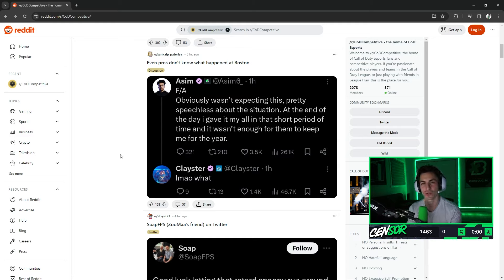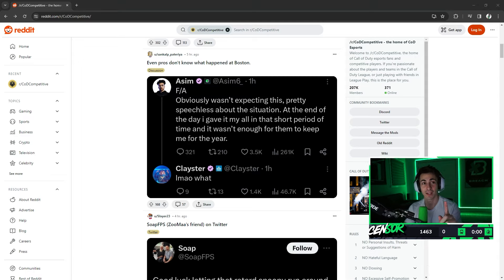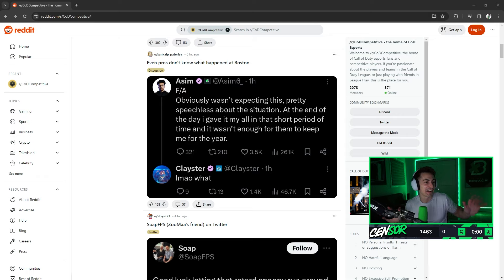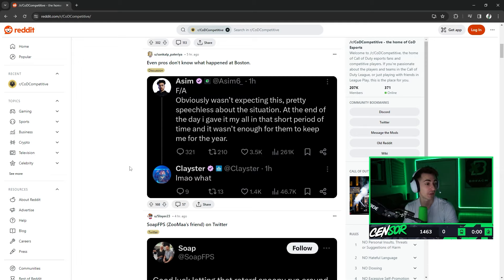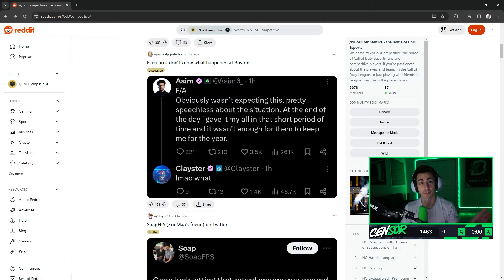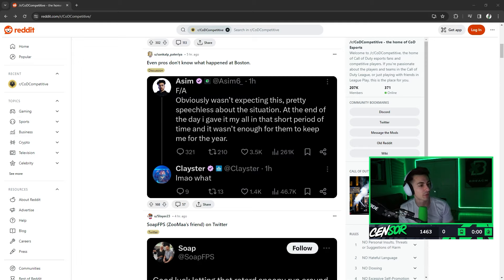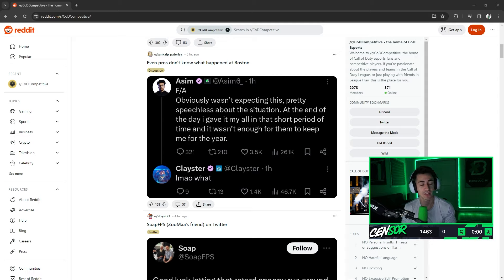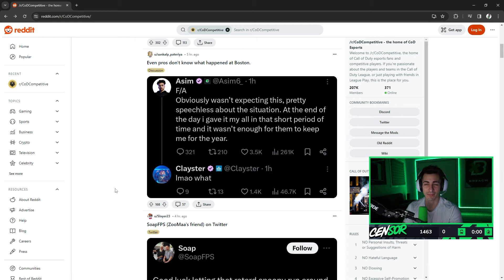Censor on Scump Being Undroppable!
Welcome to CDL Clips!

– Your Ultimate Destination for Call of Duty Leauge Clips! 🎮🔥

 🚀 Get ready for a rollercoaster of entertainment as we bring you the funniest, most epic, and latest moments from the Call of Duty League.

Don't miss out on the action – we'll be posting daily clips, ensuring you stay on the pulse of all things CDL. 🚀